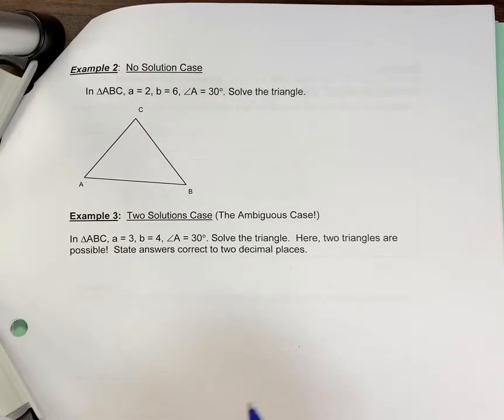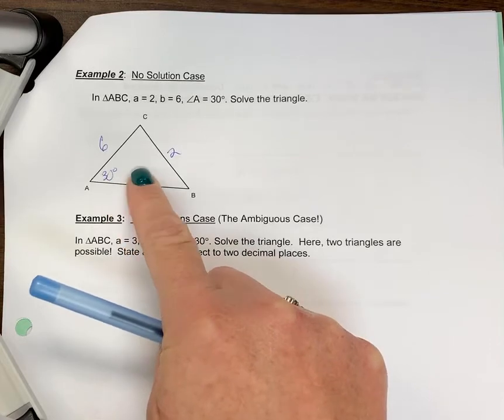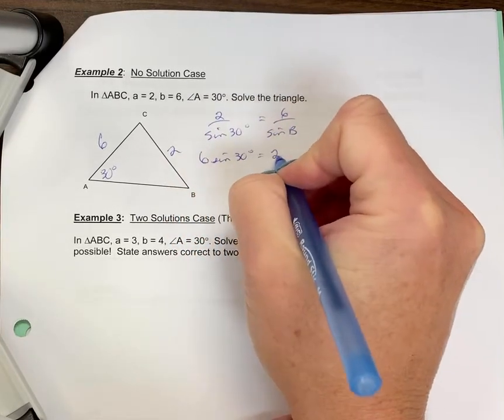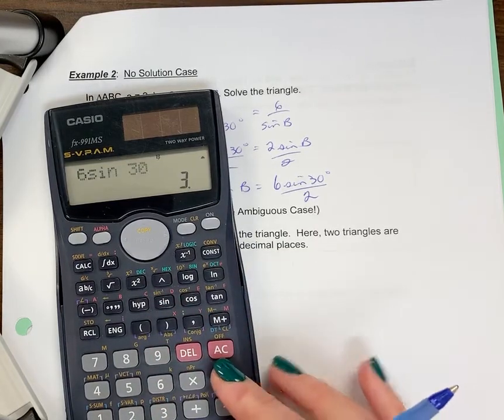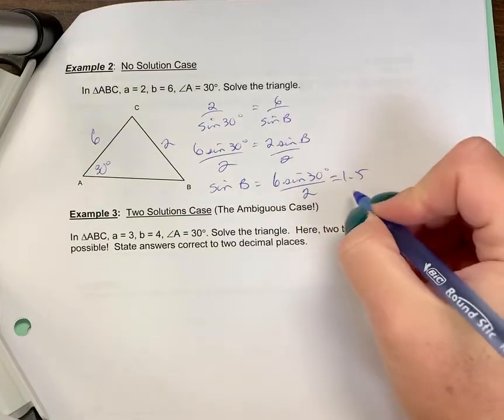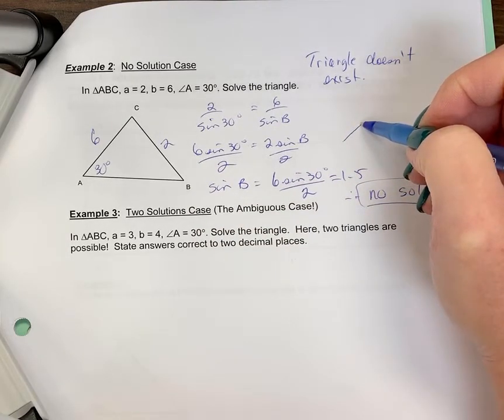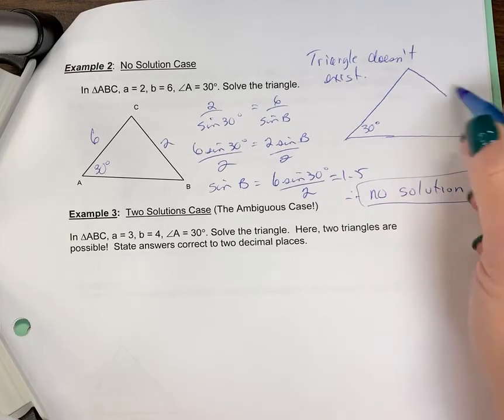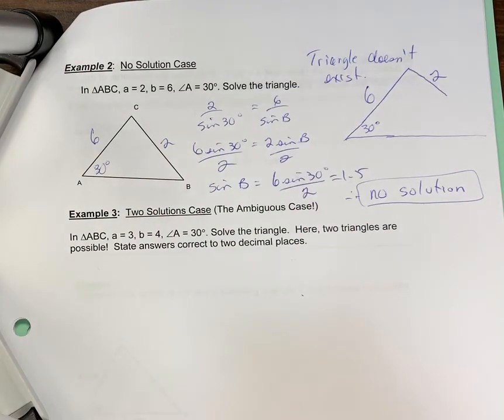Ex 2 no solution